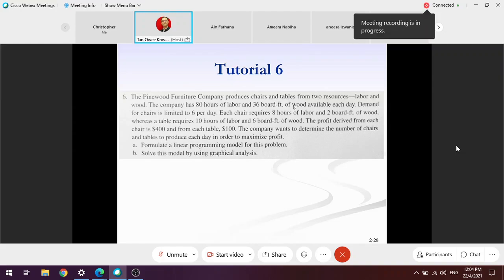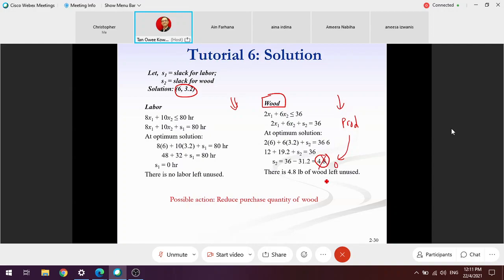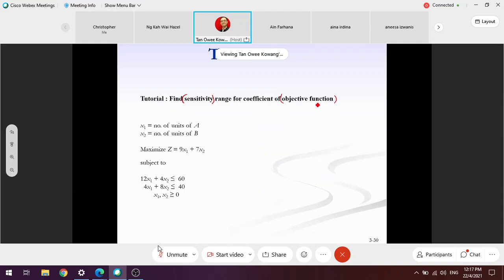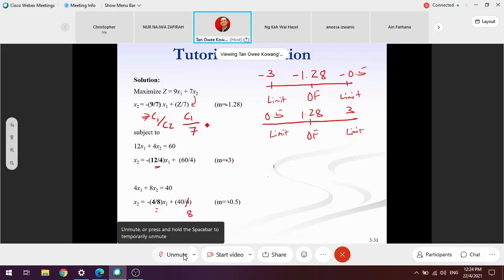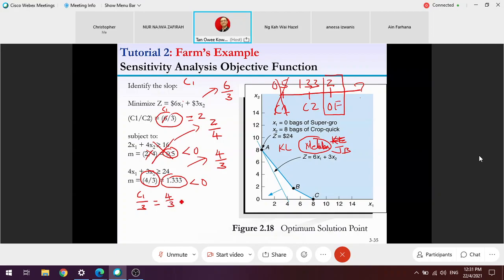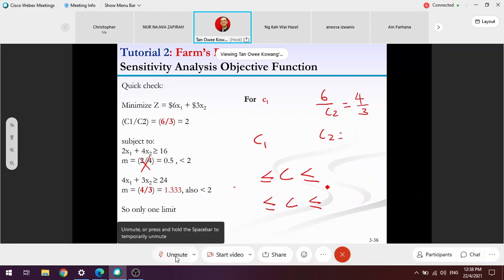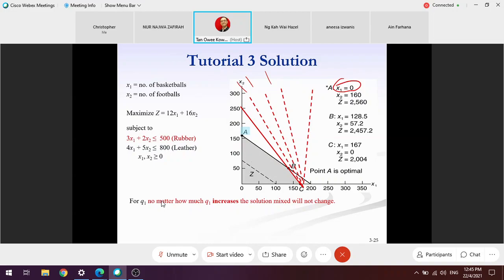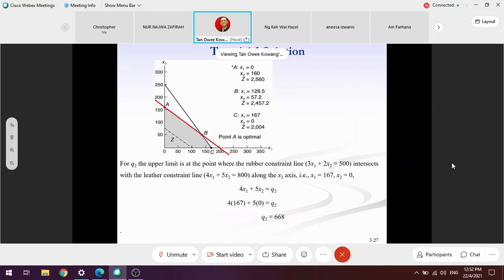SBSD 3103: Week 6 (Part 2/2)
Recorded Date: 22 April 2021
Week: 6
Discussion Topics: tutorial discussion chapter 5, etc.